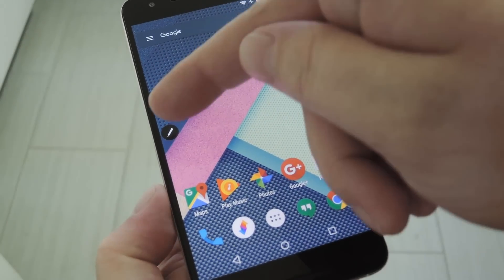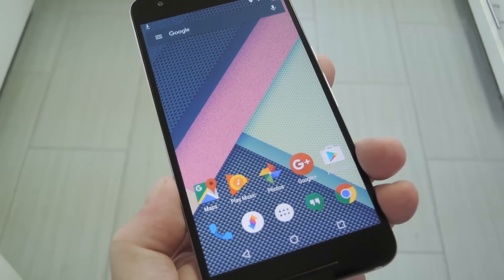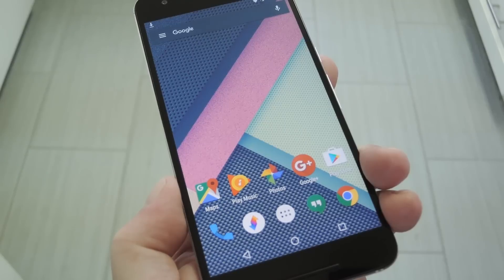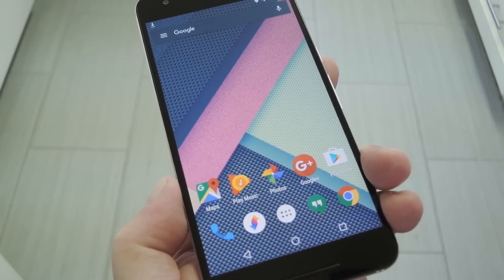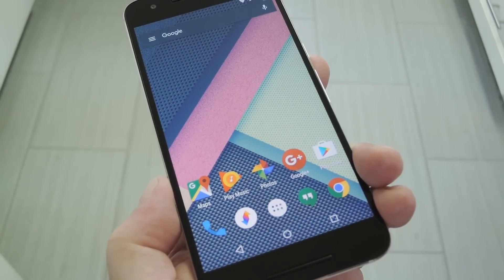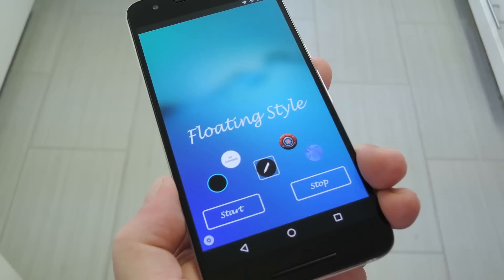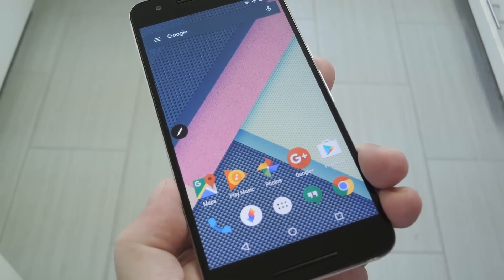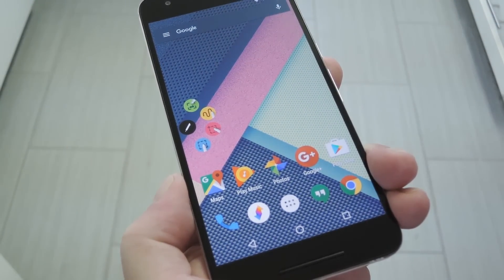Get the Galaxy Note5's 'Air Command' Feature on Any Android Device [How-To]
How to Install a Replica of Note 5's Air Command [Android]

In this video, I'll be showing you a perfect replica of the Galaxy Note 5's "Air Command" feature that will install on any device–no root needed.

Air Command is basically a floating bubble that give you quick access to handy tools and common functions. But it normally relies on the TouchWiz framework, so it wouldn't install on other devices even if you tried. This version, however, is a near-perfect replica of Air Command, so you can get the functionality without all of the TouchWiz bloat.